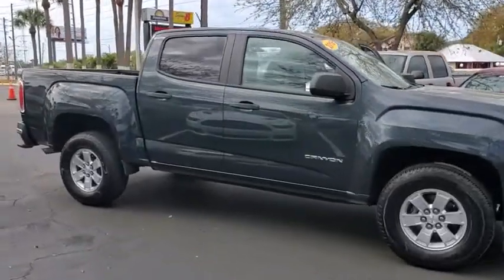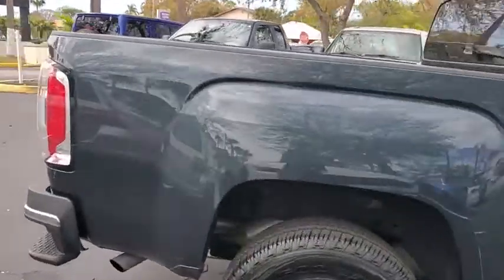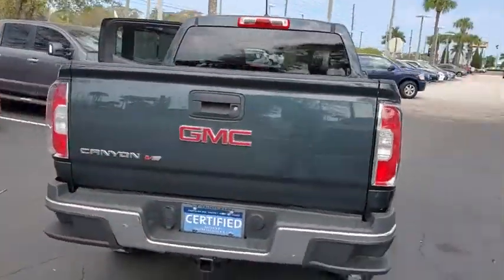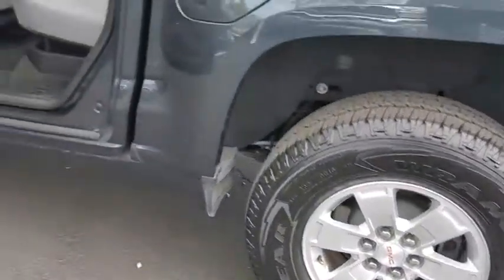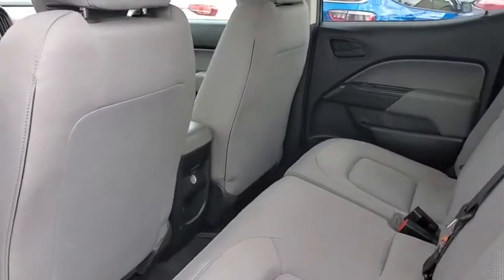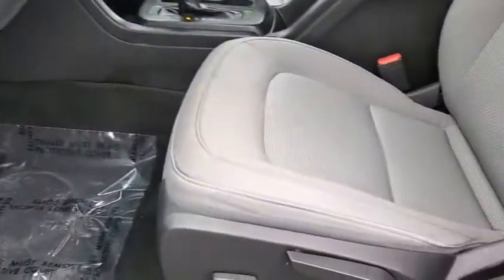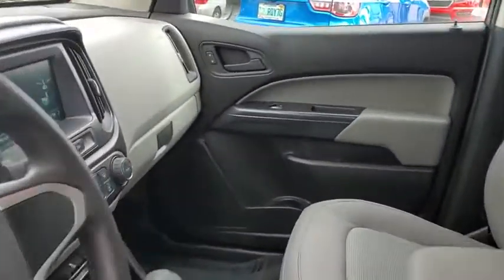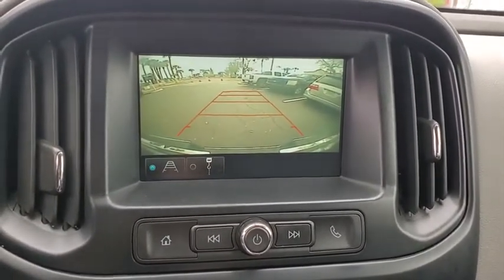2018 GMC Canyon St. Petersburg, Tampa, Clearwater, Palm Harbor, Largo, FL J1204268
Dark Slate Metallic Used 2018 GMC Canyon available in Saint Petersburg, Florida at Crown Buick GMC. Servicing the Tampa, Clearwater, Palm Harbor, Largo, FL area.

CARFAX One-Owner. Certified. Convenience Package Electronic Automatic Cruise Control EZ-Lift & Lower Tailgate Preferred Equipment Group 2VL Rear-Window Electric Defogger Remote Keyless Entry Trailering Package Unauthorized Entry Theft-Deterrent System.brbrbr2018 GMC Canyon Base GMC Certified Pre-Owned Details:brbr  * Roadside Assistancebr  * Warranty Deductible: $0br  * Vehicle Historybr  * Limited Warranty: 12 Month/12000 Mile (whichever comes first) from certified purchase datebr  * 172 Point Inspectionbr  * Transferable Warrantybr  * 24 months/24000 miles (whichever comes first) CPO Scheduled Maintenance Plan and 3 days/150 miles (whichever comes first) Vehicle Exchange Programbr  * Powertrain Limited Warranty: 72 Month/100000 Mile (whichever comes first) from original in-service datebrbrbrCrown Buick GMC winner of Dealer Rater Dealer of the Year Award 3 years running! Come see our selection of Quality Pre-Owned vehicles our no hassle no games pricing policy means that you receive the lowest internet live market price on every vehicle every day only at Crown Buick GMC.brbrbrAll prices plus sales tax tag and titling and dealer service fee of $799.95 which represents cost and profits to the selling dealer for items such as cleaning inspecting adjusting new vehicles and preparing documents related to the sale. A Better Way To Buy.